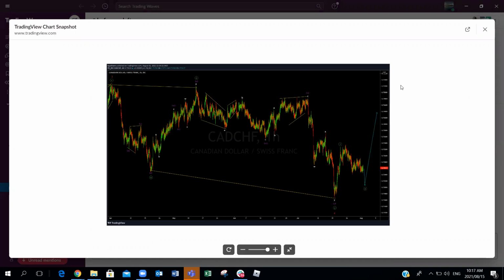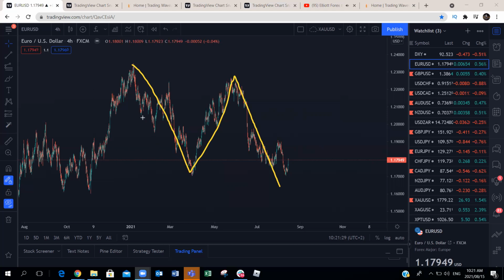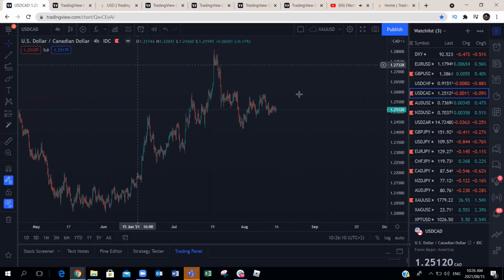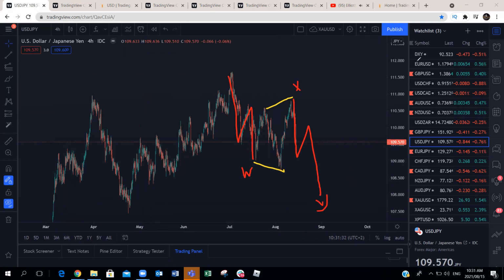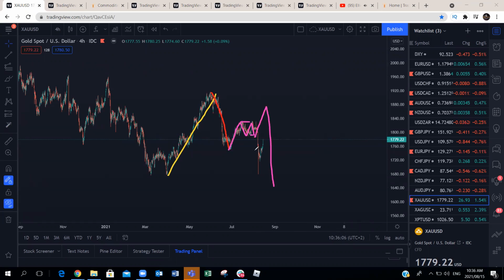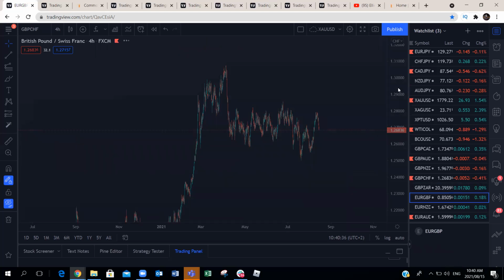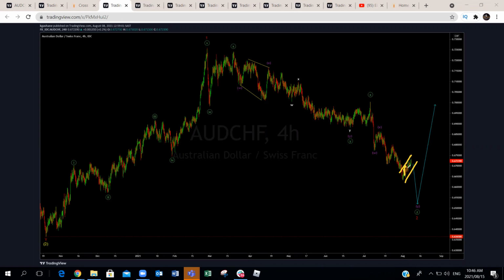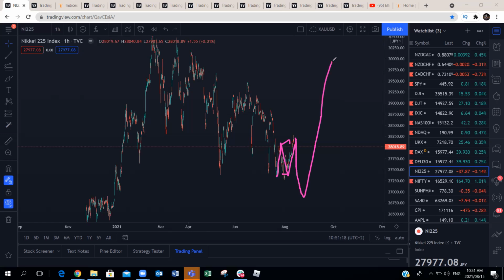Elliottwave Forex & Cryptocurrency Weekly Outlook 16 20 Aug 2021